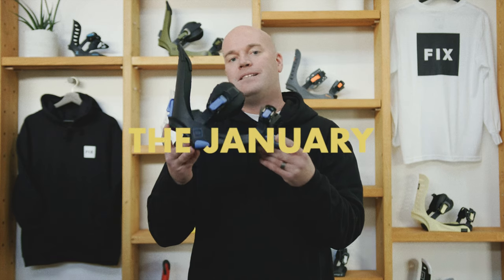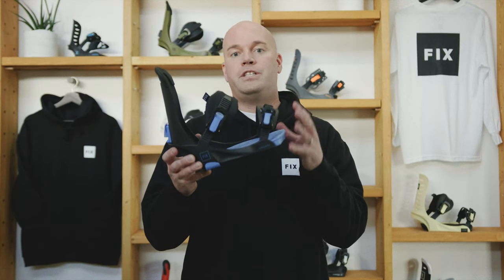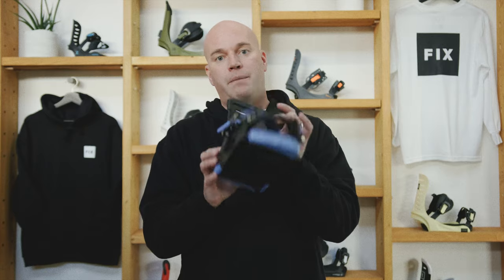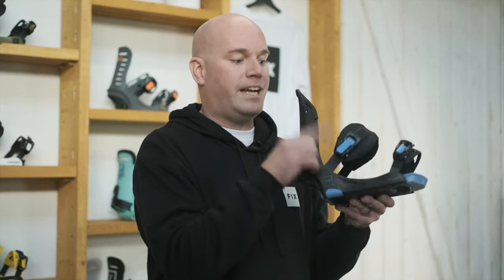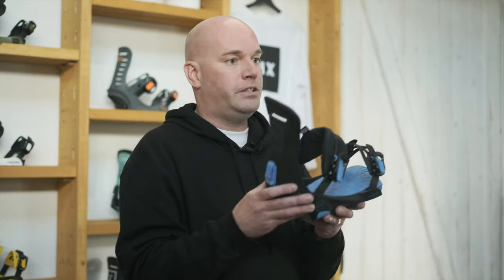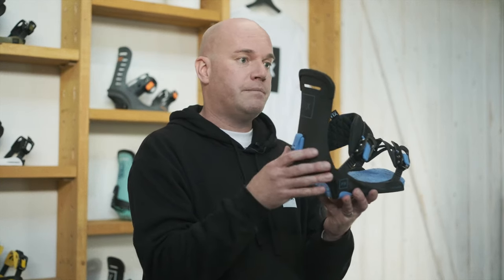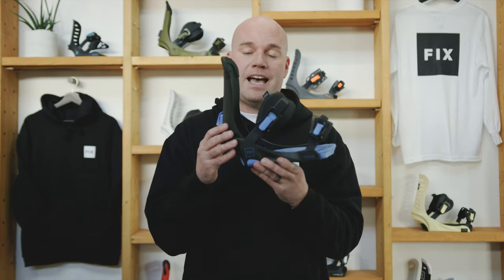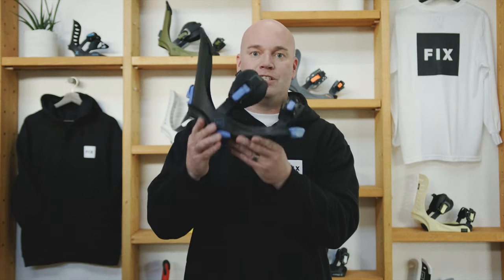22/23 January | Women's Snowboard Bindings | Fix Binding Co.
We took the best selling women’s binding in the Fix line, simplified the function, improved the flex and gave it a modern aesthetic to match the minimalist design that goes into the materials and quality of the binding. We’ve slightly softened up the highback and made the binding even lighter overall making this the best value women’s binding on the market today. Memory gel straps, highback rotation, cast aluminum buckles, first shot pure nylon with no filler material... The January is a premium binding at an affordable price.